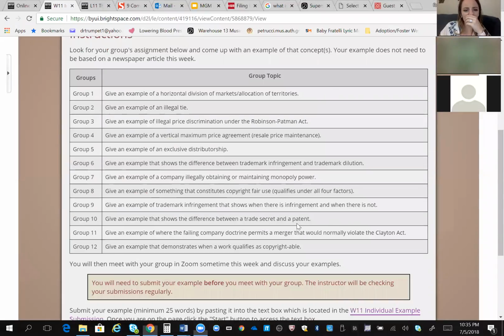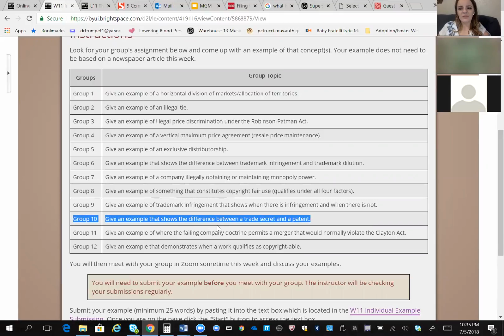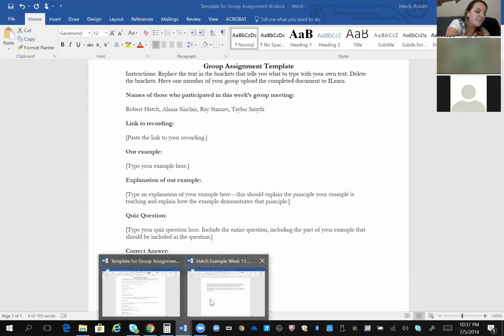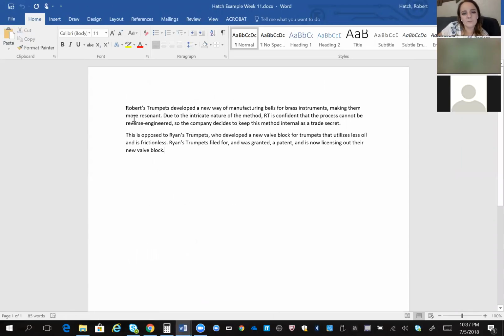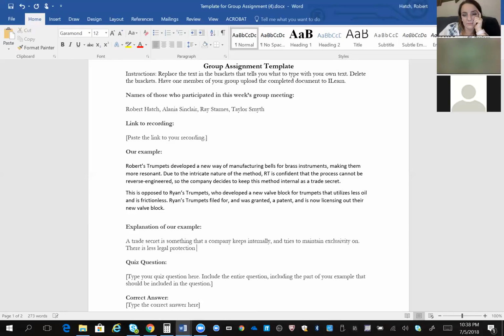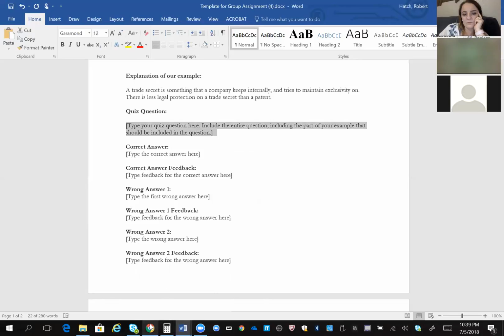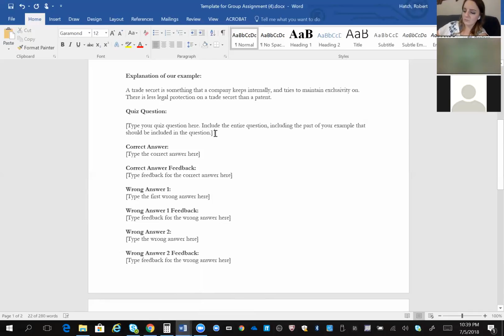Group 10 Week 11 Meeting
B275 Meeting